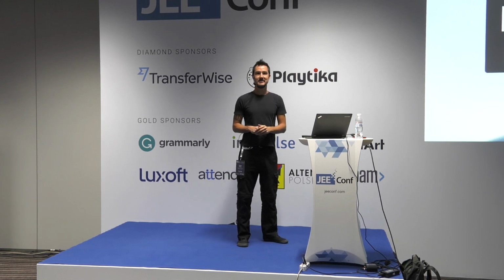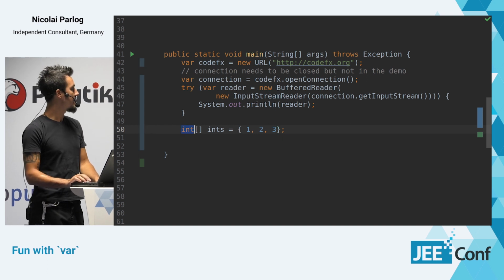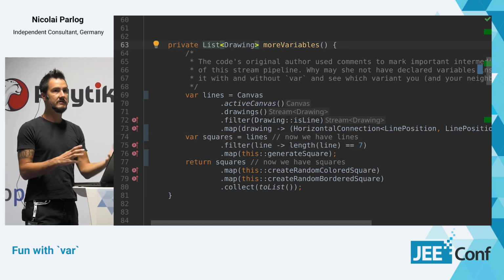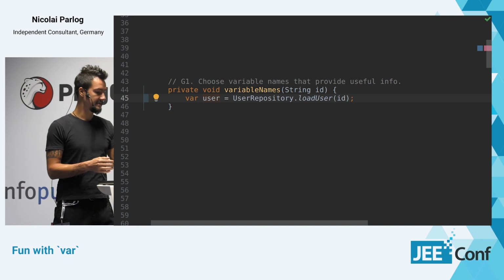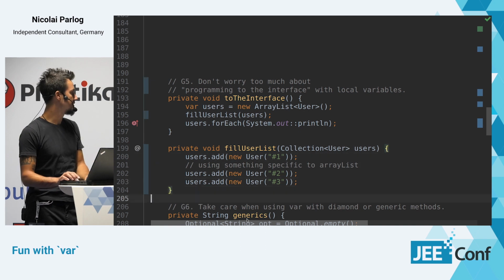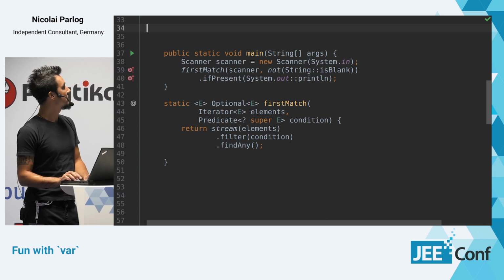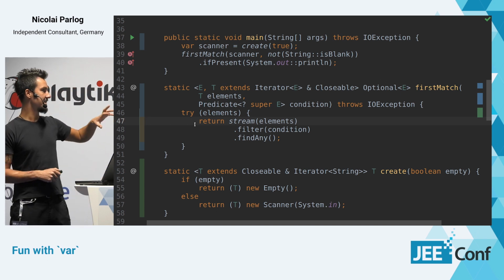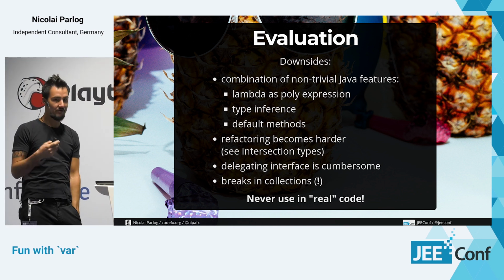Fun with `var` (Nicolai Parlog, Germany)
“Since Java 10 you can use `var` to let the compiler infer a local variable’s type:

`var users = new ArrayList()`

And that’s pretty much it, right? Surprisingly, no! There are a lot of details to consider…

* is this JavaScript?!
* how exactly is the type inferred?
* where can I use `var` and what should I look out for?
* won’t this lead to unreadable code?

… and a few fun things to do with `var`…

* playing with anonymous classes (don’t!)
* faking traits (don’t!)
* faking intersection types (do!)

After this live-coding deep dive into `var`, you’ll know all about Java 10’s flagship feature.